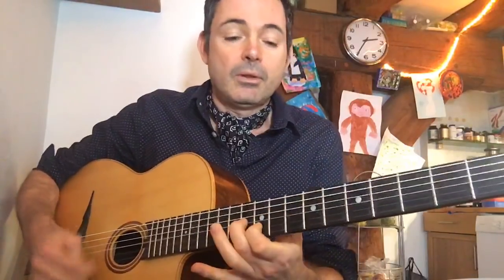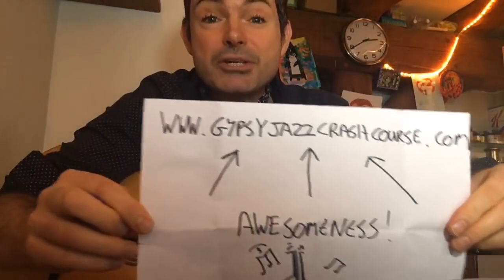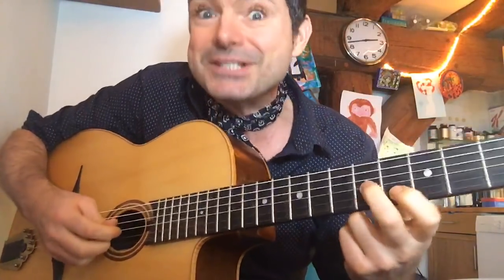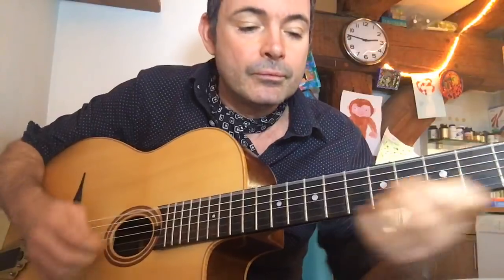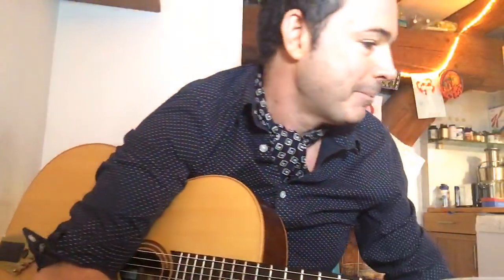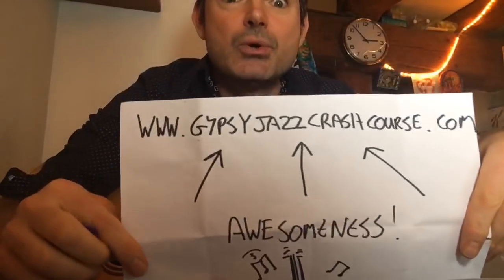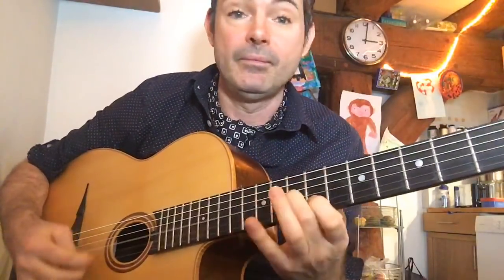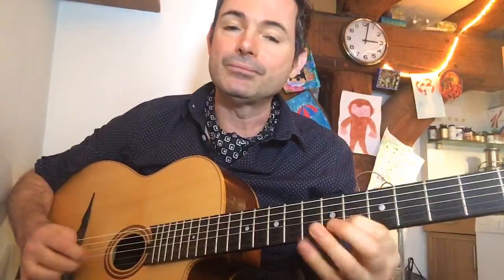Double Stops a la Stochelo Rosenberg (LIVE - replay here) - Gypsy Jazz Guitar Secrets Lesson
Download your free Gypsy Jazz Crash Course!

Double Stops a la Stochelo Rosenberg

Stochelo Rosenberg is the king of gypsy jazz and his style closely emulates that of our hero Django Reinhardt.

Stochelo's playing is rich and full of great techniques and ideas we can use to help us in our own gypsy jazz guitar playing.

One of his trademark sounds is his use of 'Double Stops' which he uses when playing melodies and whilst soloing.

In this video lesson I show you some examples of where you can use this technique to give your playing that rich and lush sound.

1. In E minor a classic lick using double stops where you don't have to change finger position. Stochelo Rosenberg uses this lick in his beautiful composition 'For Sephora' so check that out if you haven't already.

2. In D minor you can use the same lick to play over the gypsy jazz classic 'Bossa Dorado' It's easy to navigate to as it falls right under your fingers when you fret a minor chord.

To get the most out of this sound make sure you use a fast and strong vibrato. Stochelo Rosenberg is a master of this type of vibrato and as guitar players we should always be using the guitar to play as soulful as possible!

Have fun!
Robin